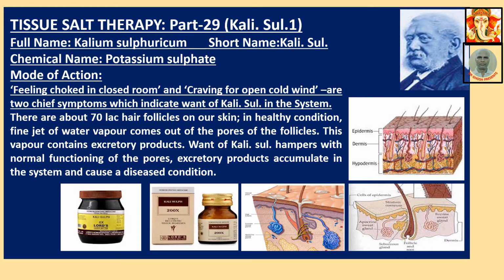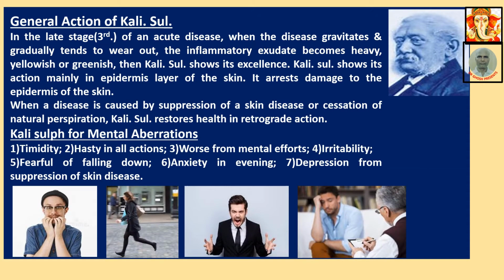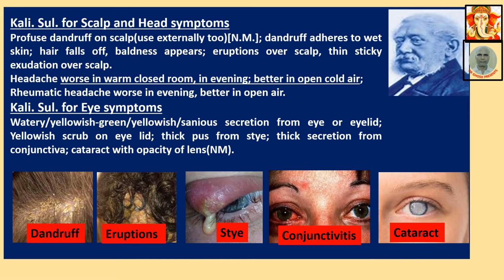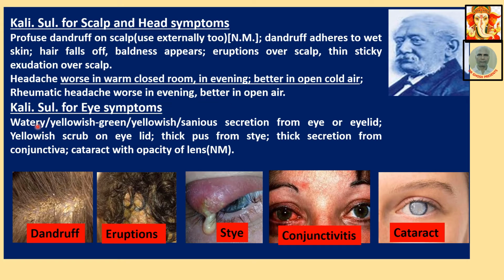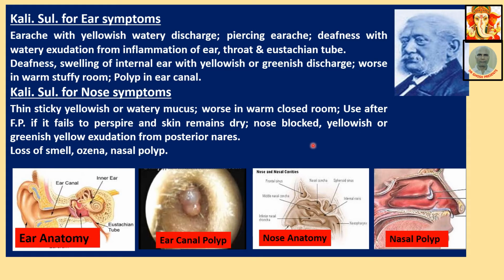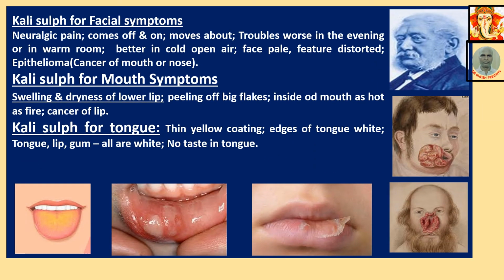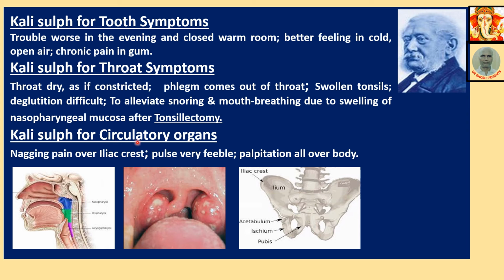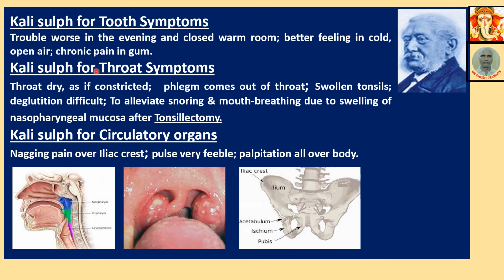Tissue Salt Therapy: Part 29 (Kali Sulph-1)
TITLE: Tissue Salt Therapy: Part 29 (Kali Sulph -1)
Please note, while preparing content on Homeopathy or Tissue Salt Therapy, references were taken from books of DR.H.C.Allen, DR.J.T.Kent, DR.W.Boericke, DR.W.A.Dewey, DR.G.W.Carey, DR. S. Lilienthal & Others.
@drghoshpresents: This video is about ……
Following   points have been described here:
TISSUE SALT THERAPY: Part-29 (Kali. Sul.1)
Full Name: Kalium sulphuricum       Short Name:Kali. Sul.
Chemical Name: Potassium sulphate
Mode of Action:
‘Feeling choked in closed room’ and ‘Craving for open cold wind’ –are two chief symptoms which indicate want of Kali. Sul. in the System.
There are about 70 lac hair follicles on our skin; in healthy condition, fine jet of water vapour comes out of the pores of the follicles. This vapour contains excretory products. Want of Kali. sul. hampers with normal functioning of the pores, excretory products accumulate in the system and cause a diseased condition.
General Action of Kali. Sul.
In the late stage(3rd.) of an acute disease, when the disease gravitates & gradually tends to wear out, the inflammatory exudate becomes heavy, yellowish or greenish, then Kali. Sul. shows its excellence. Kali. sul. shows its action mainly in epidermis layer of the skin. It arrests damage to the epidermis of the skin.
When a disease is caused by suppression of a skin disease or cessation of natural perspiration, Kali. Sul. restores health in retrograde action.
Kali sulph for Mental Aberrations
1)Timidity; 2)Hasty in all actions; 3)Worse from mental efforts; 4)Irritability;
5)Fearful of falling down; 6)Anxiety in evening; 7)Depression from suppression of skin disease.
Kali. Sul. for Scalp and Head symptoms
Profuse dandruff on scalp(use externally too)[N.M.]; dandruff adheres to wet skin; hair falls off, baldness appears; eruptions over scalp, thin sticky exudation over scalp.
Headache worse in warm closed room, in evening; better in open cold air;
Rheumatic headache worse in evening, better in open air.
Kali. Sul. for Eye symptoms
Watery/yellowish-green/yellowish/sanious secretion from eye or eyelid; Yellowish scrub on eye lid; thick pus from stye; thick secretion from conjunctiva; cataract with opacity of lens(NM).
Kali. Sul. for Ear symptoms
Earache with yellowish watery discharge; piercing earache; deafness with watery exudation from inflammation of ear, throat & eustachian tube.
Deafness, swelling of internal ear with yellowish or greenish discharge; worse in warm stuffy room; Polyp in ear canal.
Kali. Sul. for Nose symptoms
Thin sticky yellowish or watery mucus; worse in warm closed room; Use after F.P. if it fails to perspire and skin remains dry; nose blocked, yellowish or greenish yellow exudation from posterior nares.
Loss of smell, ozena, nasal polyp.
Kali sulph for Facial symptoms
Neuralgic pain; comes off & on; moves about; Troubles worse in the evening or in warm room;  better in cold open air; face pale, feature distorted; Epithelioma(Cancer of mouth or nose).
Kali sulph for Mouth Symptoms
Swelling & dryness of lower lip; peeling off big flakes; inside od mouth as hot as fire; cancer of lip.
Kali sulph for tongue: Thin yellow coating; edges of tongue white; Tongue, lip, gum – all are white; No taste in tongue.